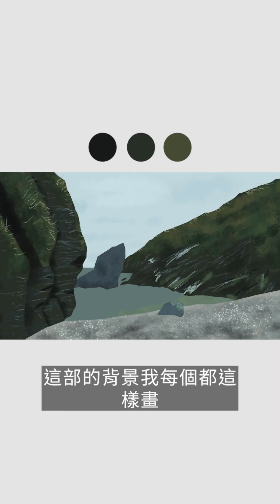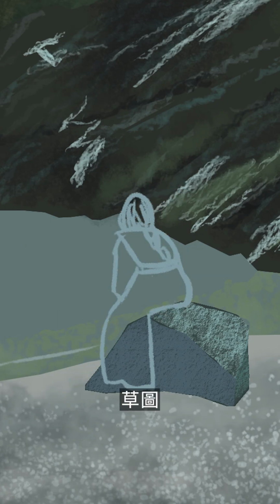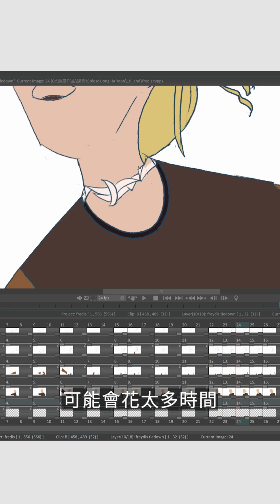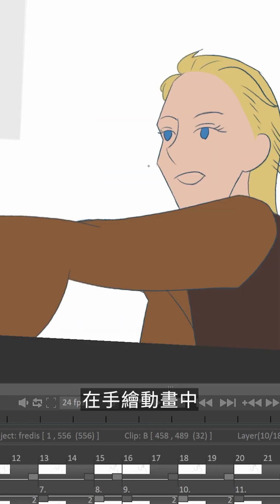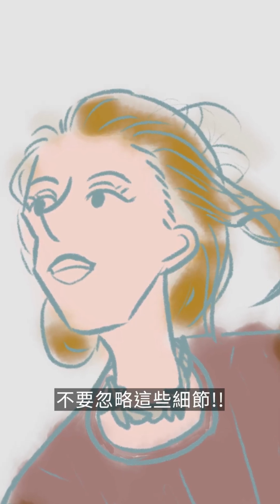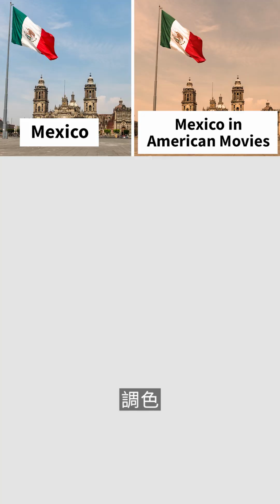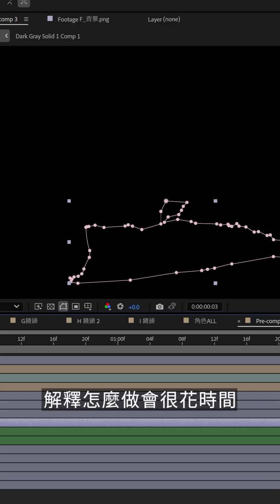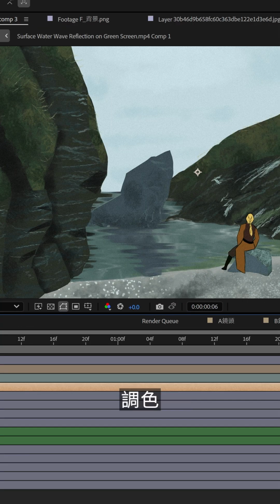《維京傳奇 英靈神殿》仿畫流程分享